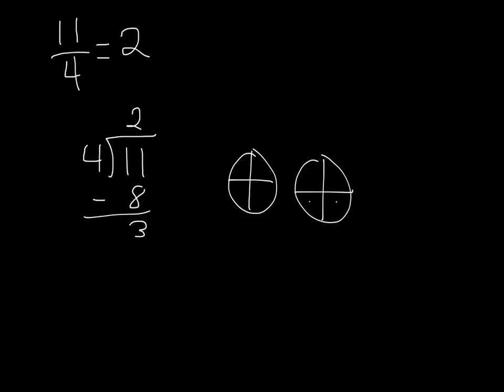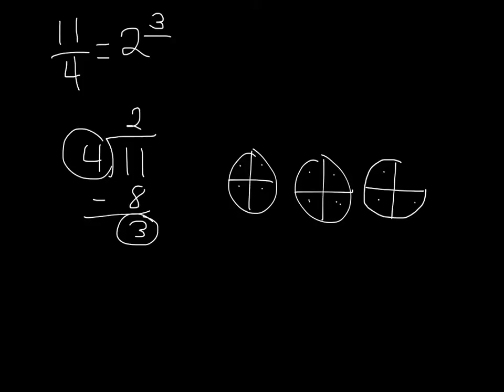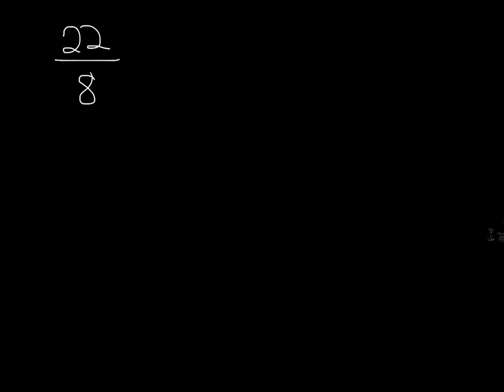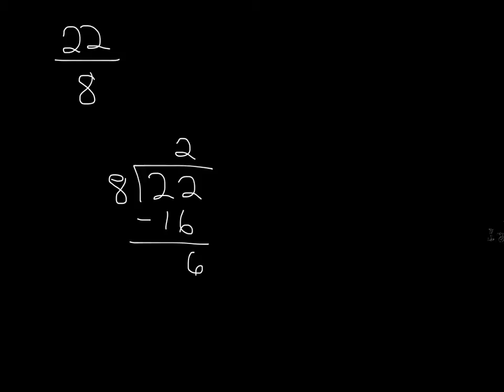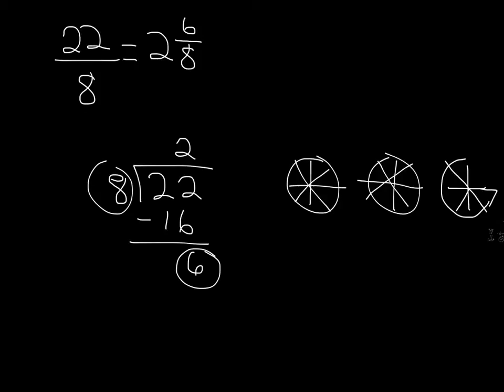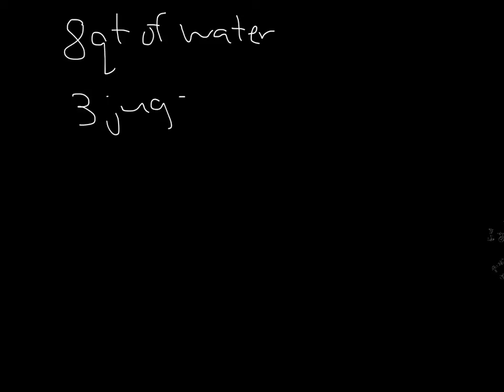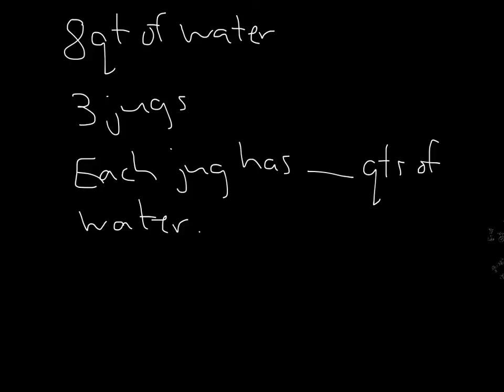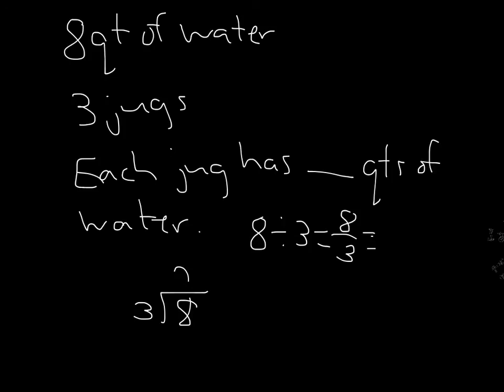Solve Division Problems as Fractional Models